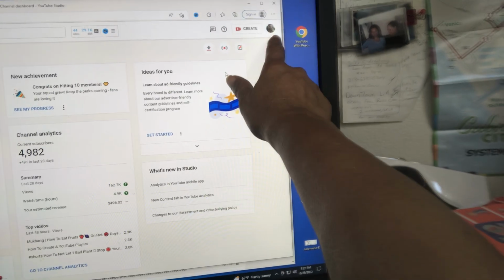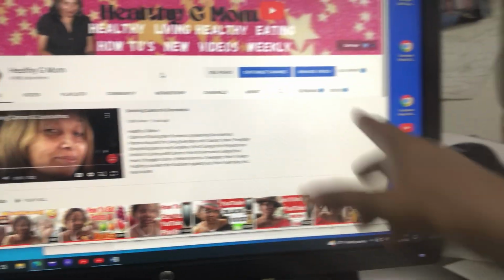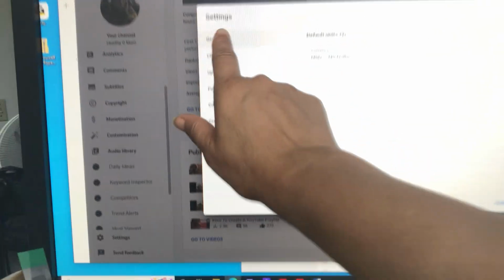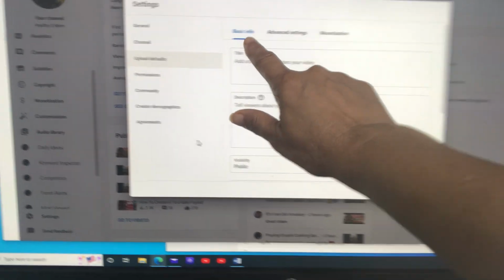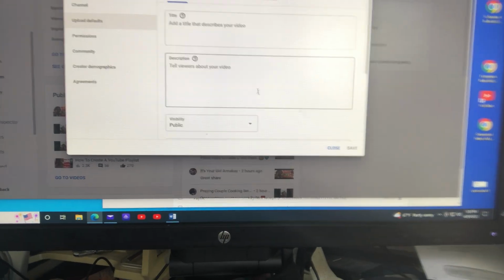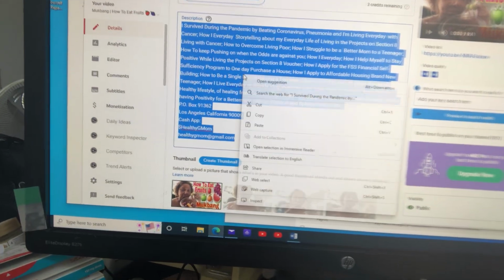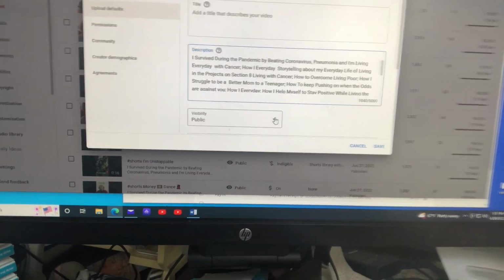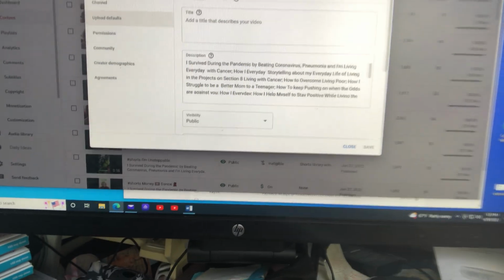How To Use YouTube Settings and Upload Default To Help Your Channel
Today I Will Show You How To Set Up You Channel To Help You
I Survived During the Pandemic by Beating Coronavirus, Pneumonia and I'm Living Everyday  with Cancer; How I Everyday  Storytelling about my Everyday Life of Living in the Projects on Section 8 Living with Cancer; How to Overcome Living Poor; How I Struggle to be a  Better Mom to a Teenager; How To keep Pushing on when the Odds are against you; How I Everyday; How I Help Myself to Stay Positive While Living the Projects on Section 8 Voucher; How I Apply for the FSS Financial Self-Sufficiency Program to One day Purchase a House; How I Apply to Affordable Housing Brand New Building; How to Be a Single Parent Raising a Teenager; How I Live With cancer While Raising a Teenager; How I Live Everyday or Weekly Vlog about my Life,  How I feel and what I  learn with my  Healthy lifestyle, of healing from Coronavirus, Pneumonia and Fighting everyday with Cancer...While having Positivity for a Betterment Mental, Physical and Spiritual way of life..